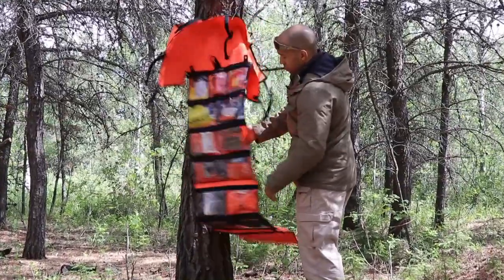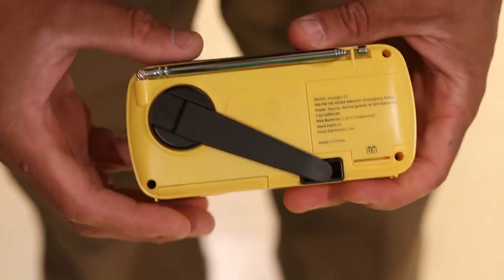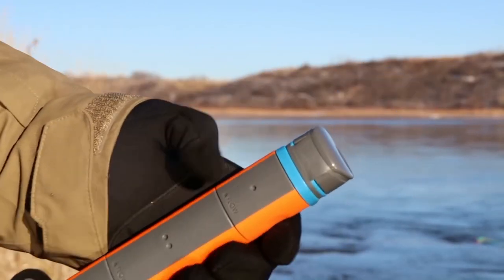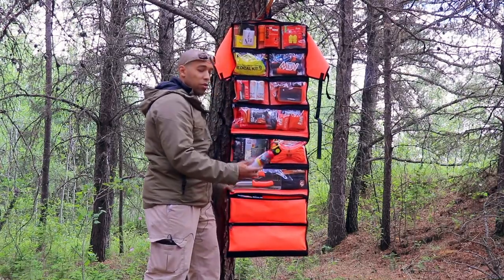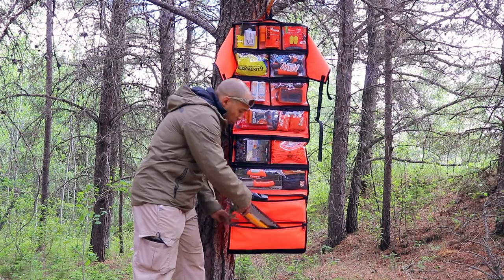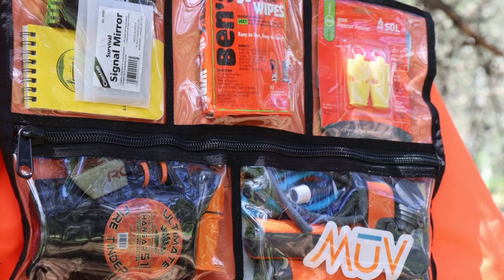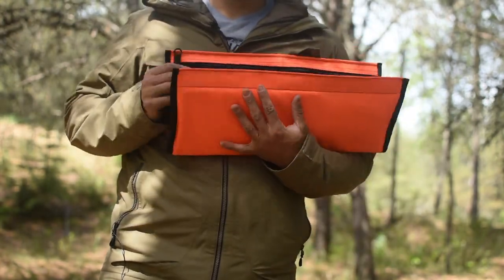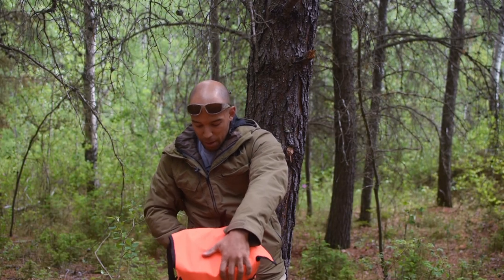Rollable Survival Kit/ Bug Out Bag - Bug out Roll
In this video I demonstrate some new Bug out roll bundles, to see the bundles themselves and for pricing go here